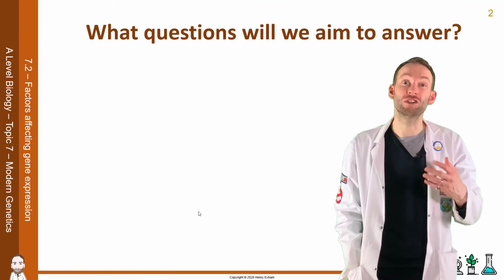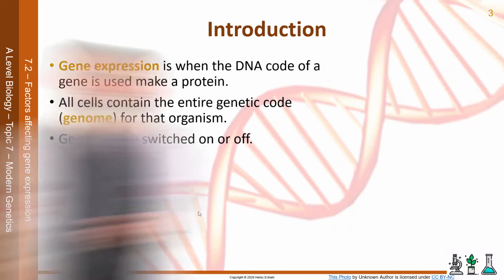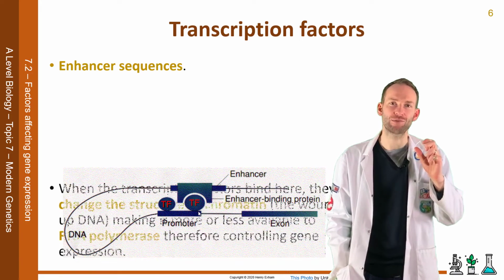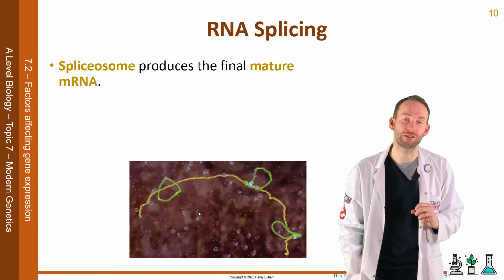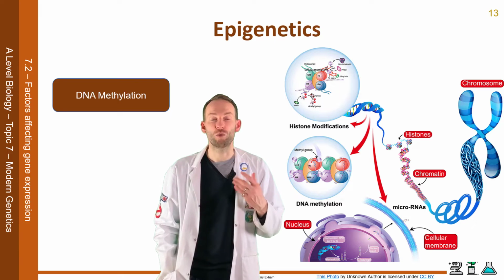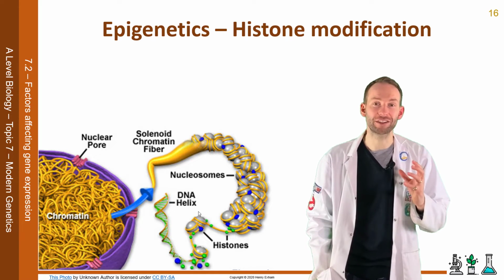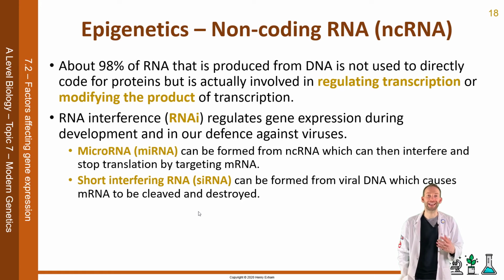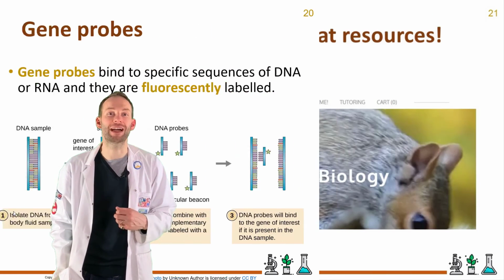Gene expression, transcription factors and epigenetics - A Level Biology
7.2 Factors affecting gene expression

i Know that transcription factors are proteins that bind to DNA.
ii Understand the role of transcription factors in regulating gene expression.
iii Understand how post–transcription modification of mRNA in eukaryotic cells (RNA splicing) can result in different products from a single gene.
iv Understand that gene expression can be changed by epigenetic modification, including non-coding RNA, histone modification and DNA methylation.
v Know that epigenetic modification is important in ensuring cell differentiation.